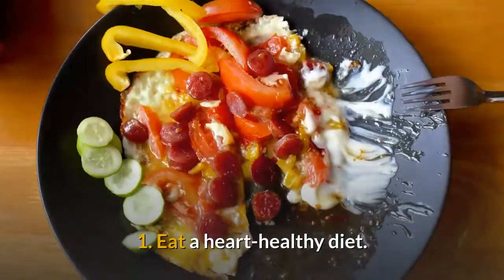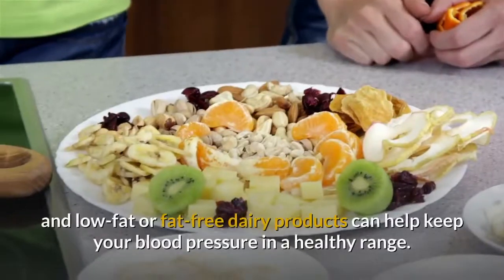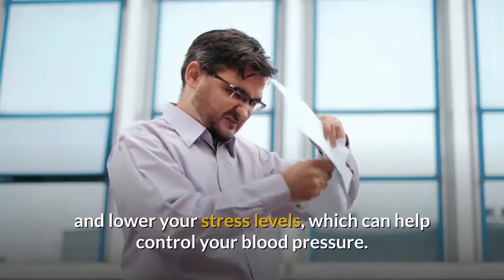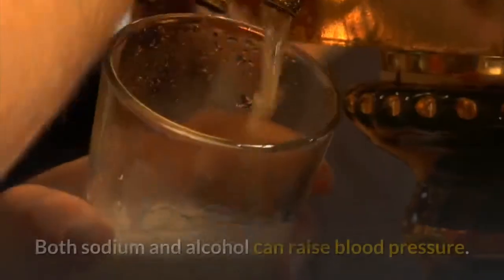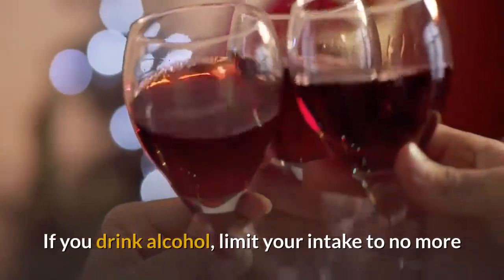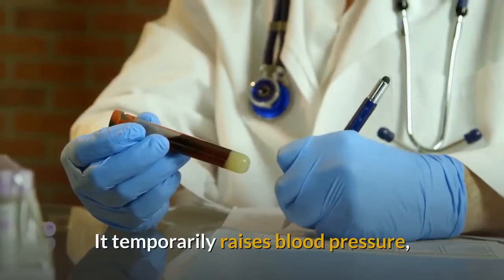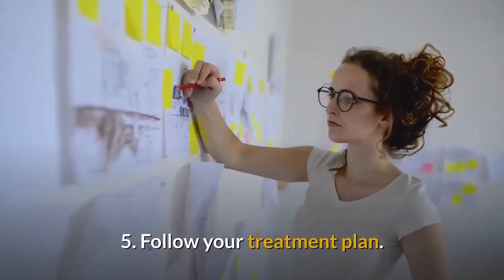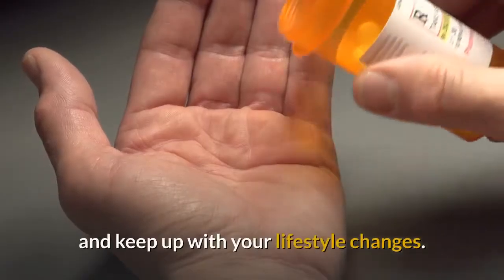5 tips for managing high blood pressure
5 tips for managing high blood pressure.

1. Eat a heart-healthy diet.

Choose fresh, whole foods and limit processed and packaged foods in your diet. Eating a balanced diet of fruits and vegetables, whole grains, beans, lean meat, poultry, and fish, and low-fat or fat-free dairy products can help keep your blood pressure in a healthy range.

2. Get active.

Regular activity — 30 minutes each day — can help control your weight and lower your stress levels, which can help control your blood pressure. Be sure to talk with your doctor about what’s safe before you start any new exercise plan.

3. Limit your sodium and alcohol intake.

Both sodium and alcohol can raise blood pressure. Sodium is found in many foods; however,  processed, packaged foods tend to be higher in sodium than fresh fruits and vegetables. If you drink alcohol, limit your intake to no more than one drink per day for women and two drinks per day for men.

4. Don’t smoke.

Smoking harms your heart and blood vessels in many ways. It temporarily raises blood pressure, makes it more likely for blood to form dangerous clots, and lowers your ability to exercise. If you’re a smoker, talk with your doctor about how to quit.

5. Follow your treatment plan.

Your doctor will make a treatment plan that may include medicine and lifestyle changes to help control your blood pressure. Never stop taking blood pressure medicine without talking to your doctor first, and keep up with your lifestyle changes.

Best high blood pressure treatment program.